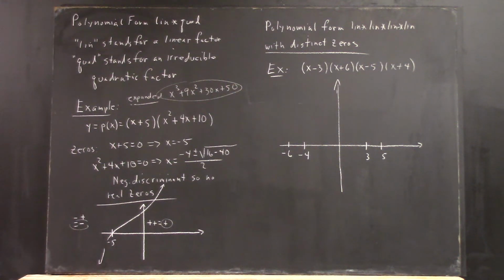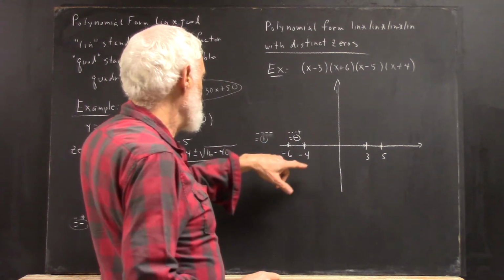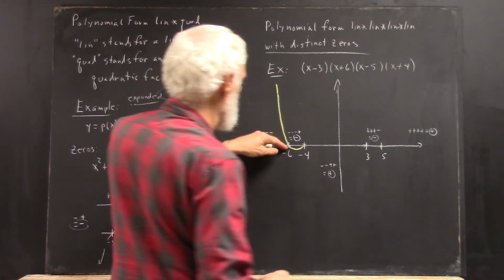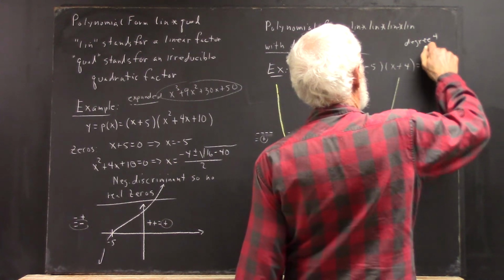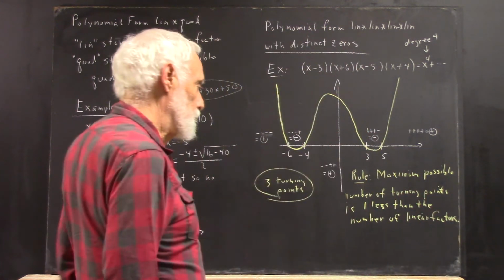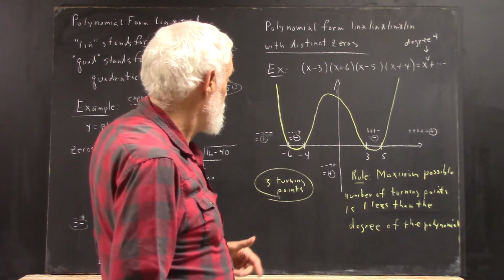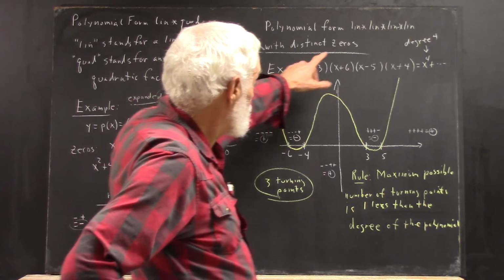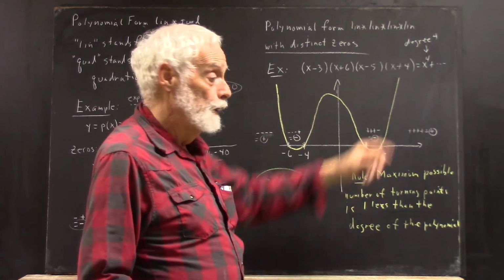dagpc 4947 zeros and turning points of polynomial of form lin lin lin lin distinct zeros maximum n